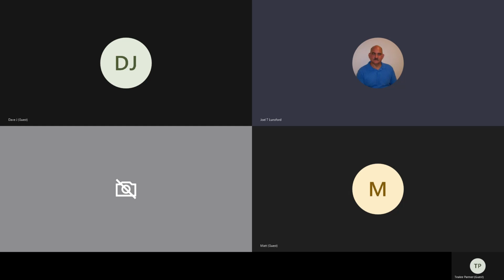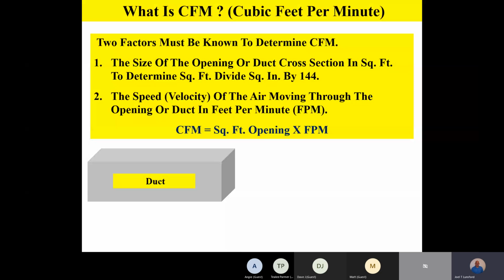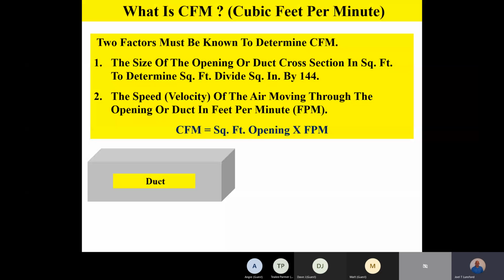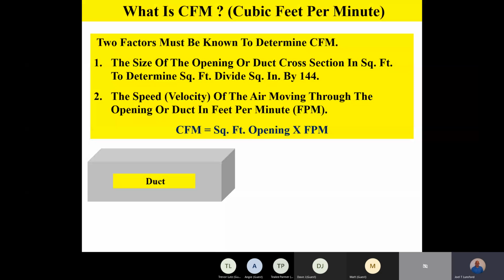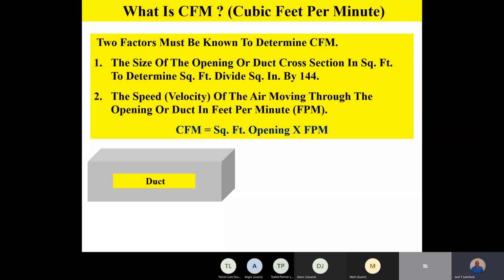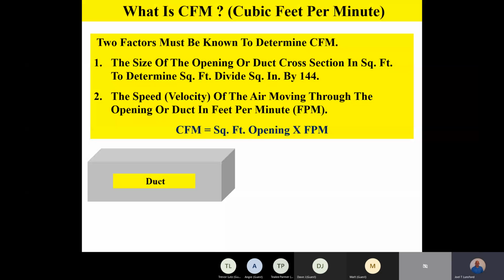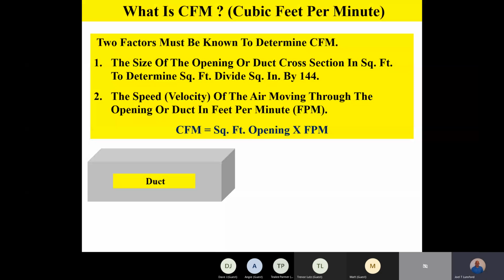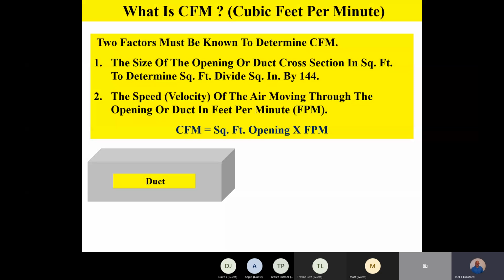Airflow And Duct Design Module 1 and 2 Session 10132020